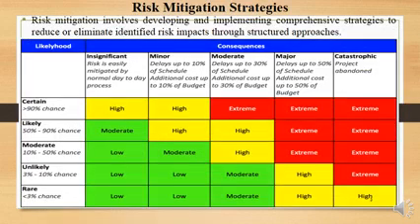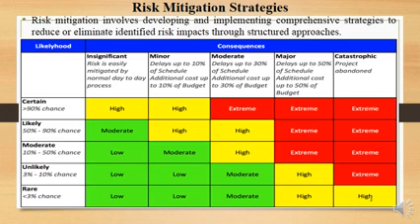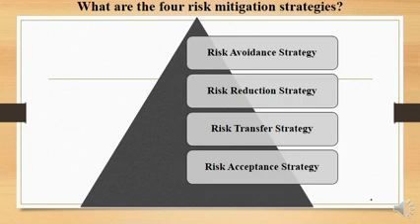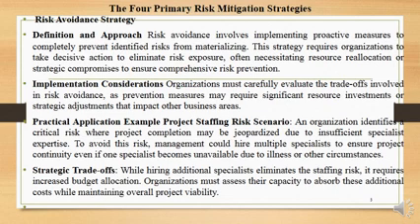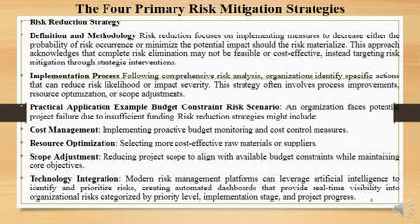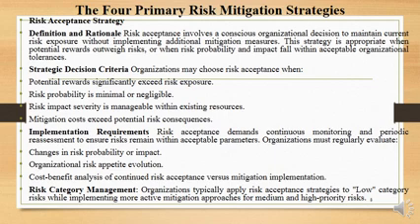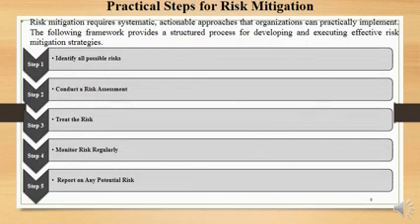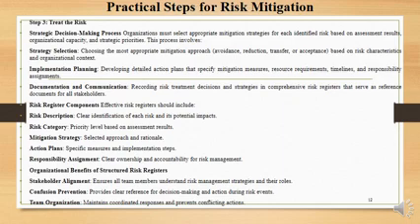International Business Management (Risk Assessment and Mitigation Approaches)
Enroll in our International Business Management course to become a successful entrepreneur/business manager.